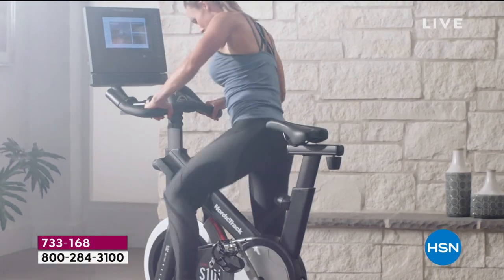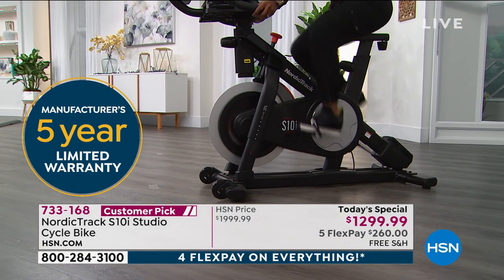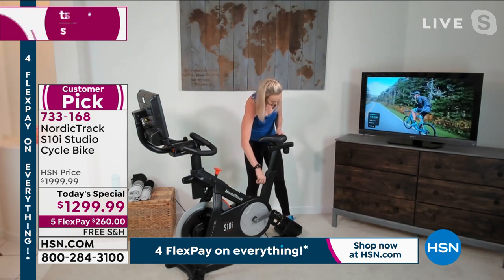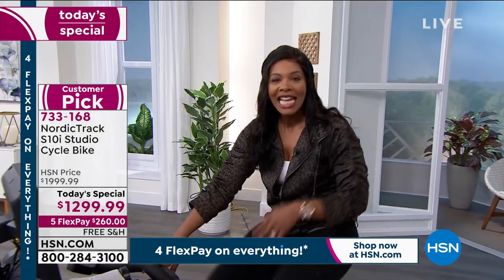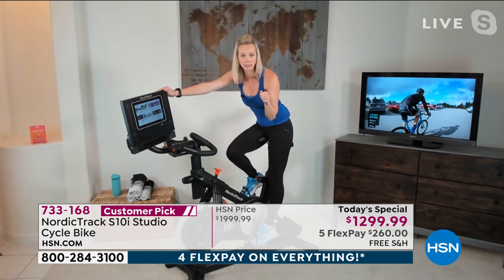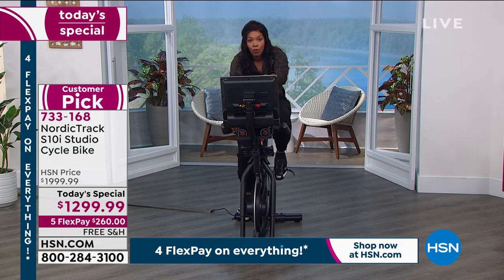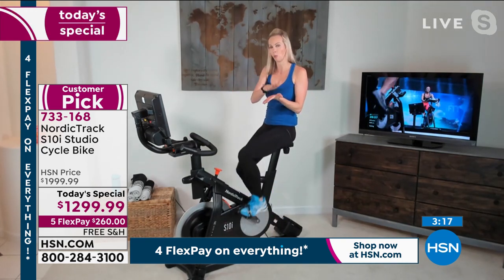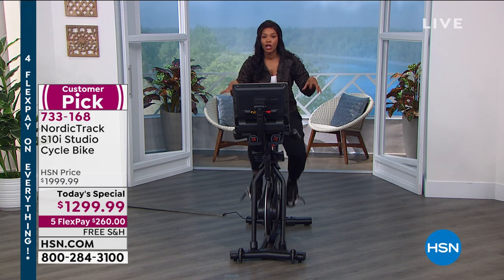NordicTrack S10i Studio Cycle Bike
Increase your strength and stamina with fastpaced, full body exercises on the S10i studio cycle. With SMR (Silent Magnetic Resistance), you can change your cycle's resistance quietly and seamlessly with the press of a button on the nonslip, multiposition handlebars. The S10i comes with a 10" Smart HD Touchscreen where coaches lead you in ondemand workouts that use LIVE Interactive Technology with 22 levels of digital resistance.

    Console

    Hand weight

    Resistance control

    Post knob

    Accessory tray

    Flywheel

    Wheel

    Power cord

    Incline/decline control

    Handlebar

    Brake knob
    Saddle
    Carriage knob
    Pedal/strap
    Power switch
    Leveling foot
    Instructions
    Manufacturer's 5year limited warranty on frame 90 days on parts and labor

    Home use only. Do not use the Studio Cycle in a commercial, rental or institutional setting.